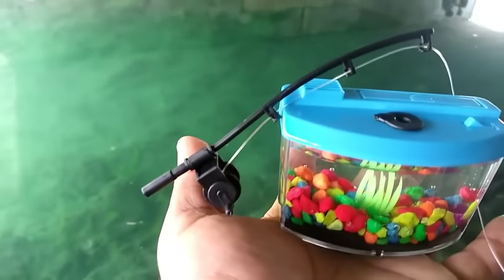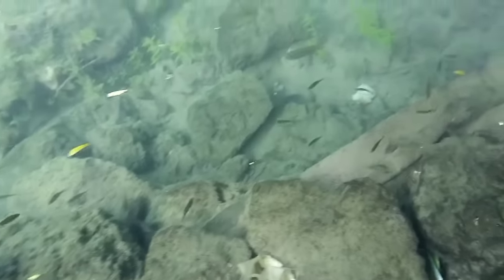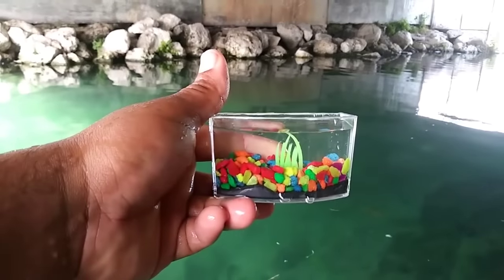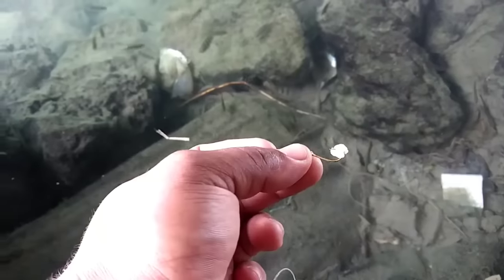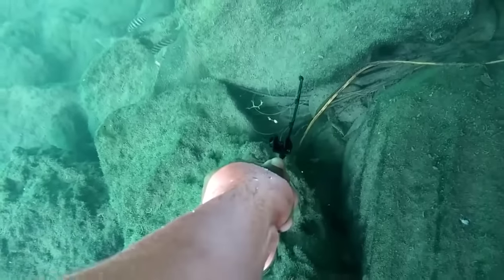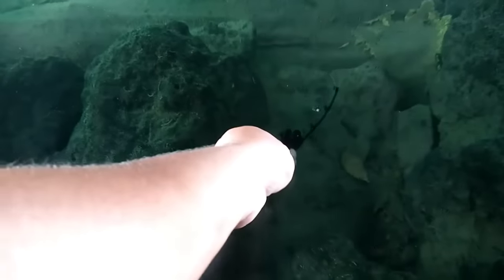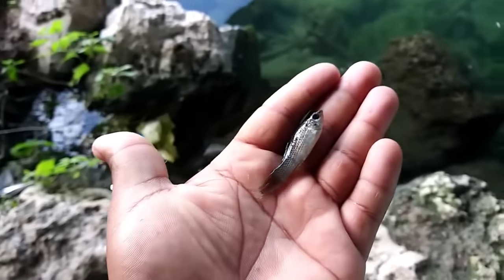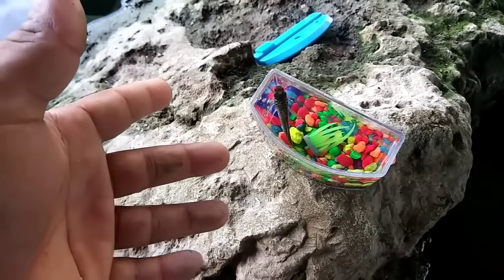WORLD'S SMALLEST Fish AQUARIUM (REAL)